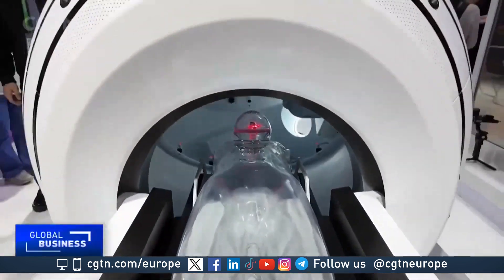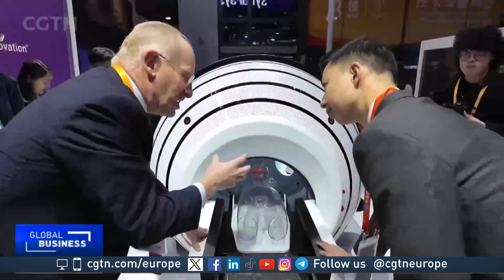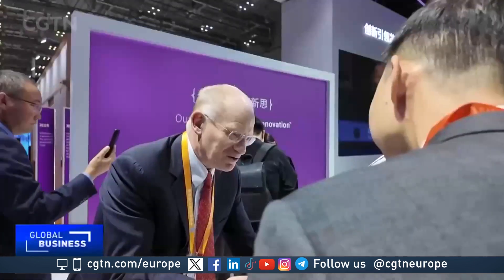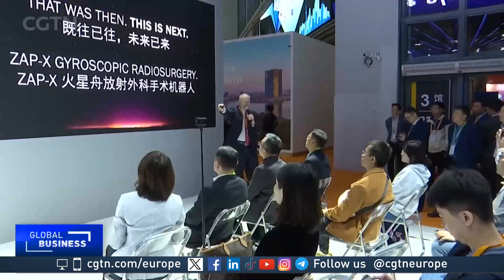Cutting-edge science dominates Chinese trade fair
Next generation surgery to treat tumors and a ‘smart ozone system’ are among the array of new tech on display at the China International Import Expo (CIIE).